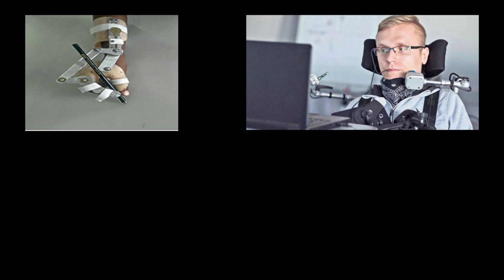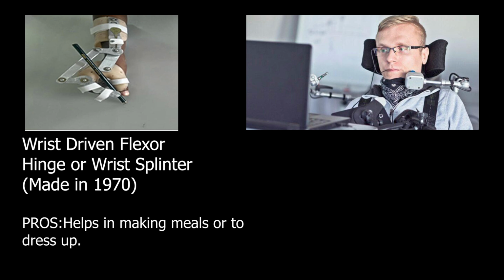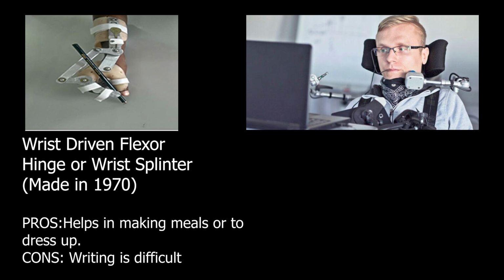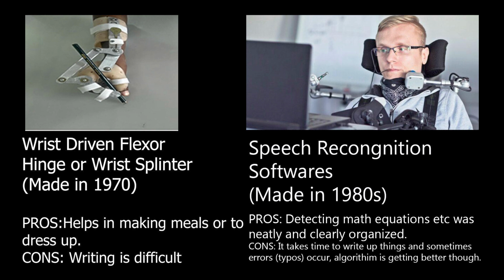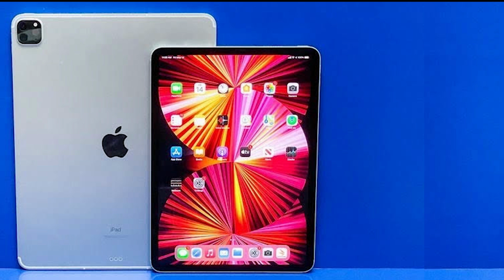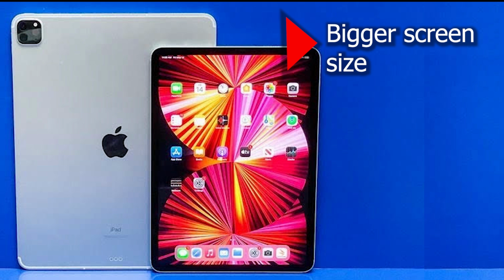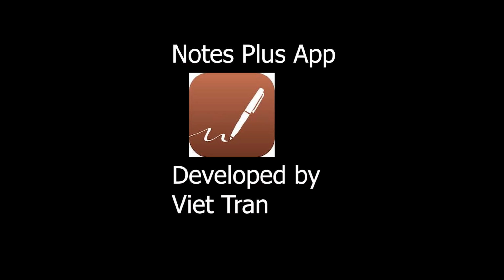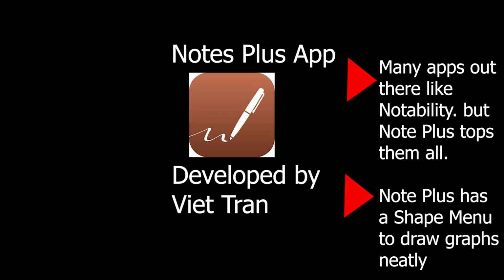Quadriplegic Writing Math Assignment On Ipad Pro 12.9 Inch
This video is geared towards Quadriplergic between C5-C7 level injury with limited finger use, excuse my video, I hand mentioned hands.I'm using an Ipad Pro 12.9, I choose Apple's tablet, the Ipad, over Microsoft's Suface Pro or other brands because of Apps available in the IOS platform. I will be using Notes Plus app to write things.

Background Music I Used

0:00-0:27

2:42-9:56